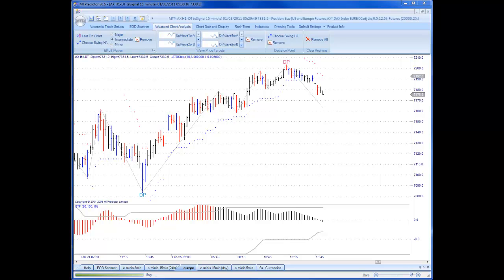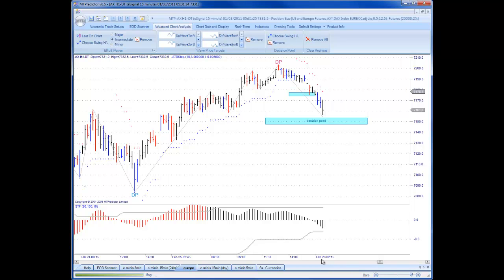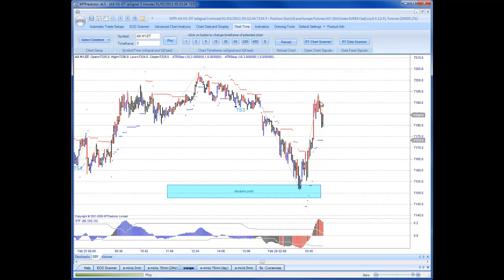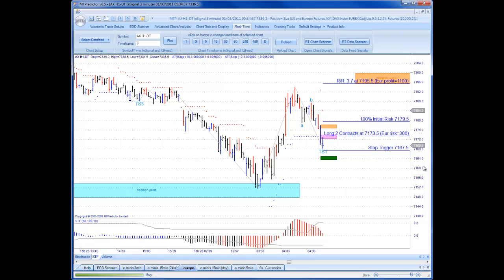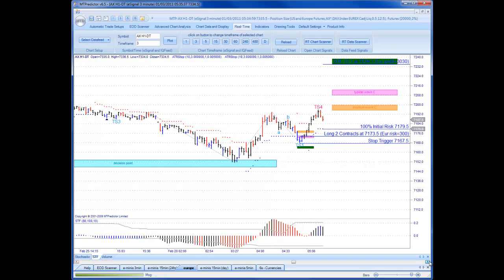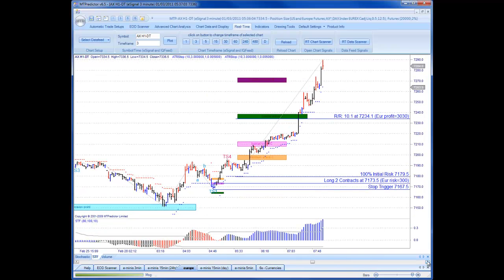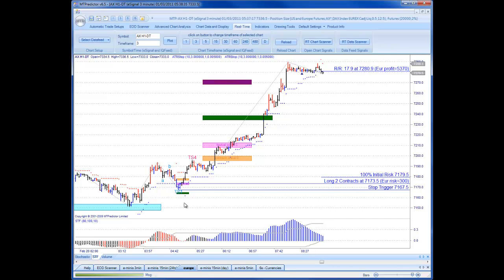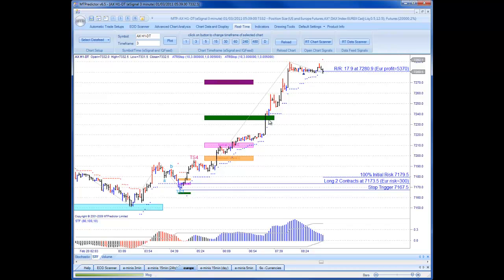MTPredictor - Holy Gail trade on the 3min Dax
MTPredictor - Holy Gail trade on the 3min Dax on Feb 28